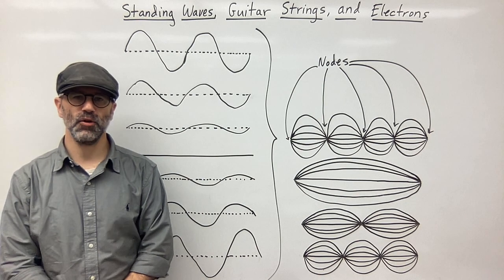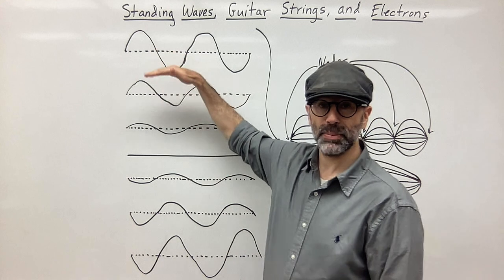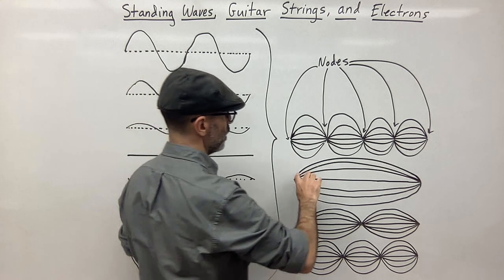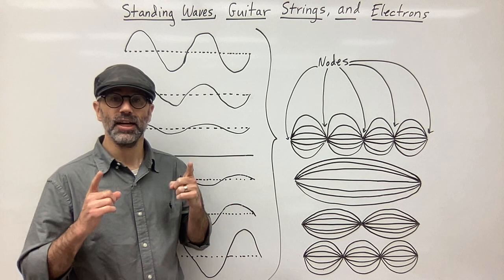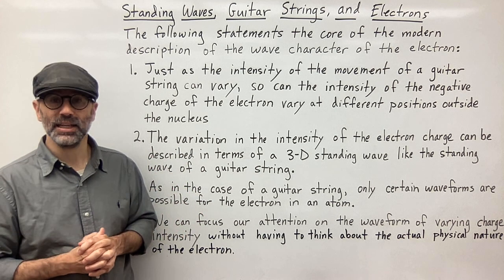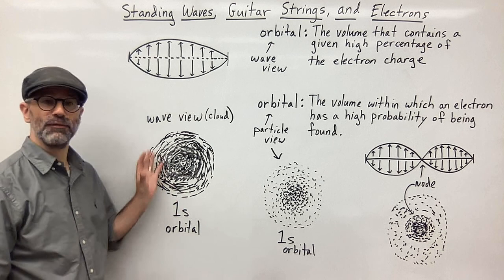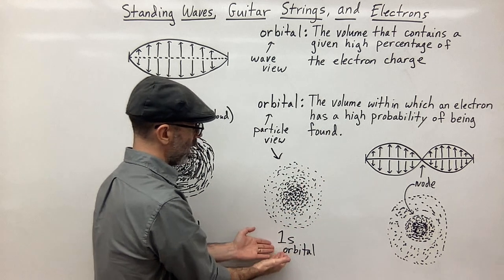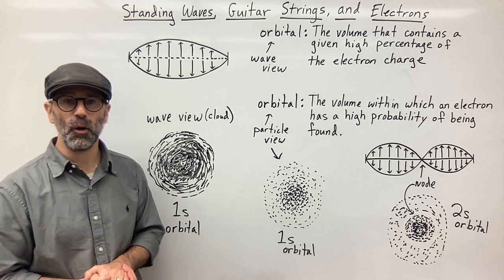Standing Waves, Guitar Strings, Electrons, and Orbitals